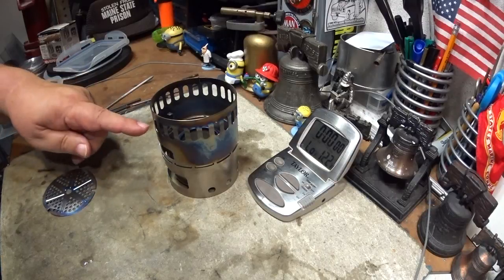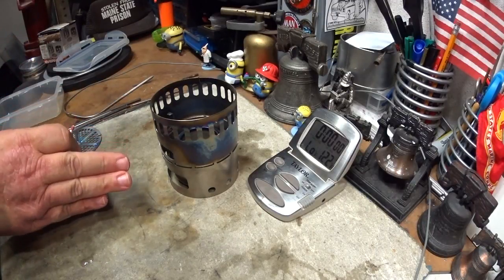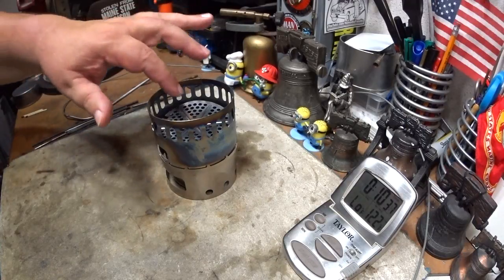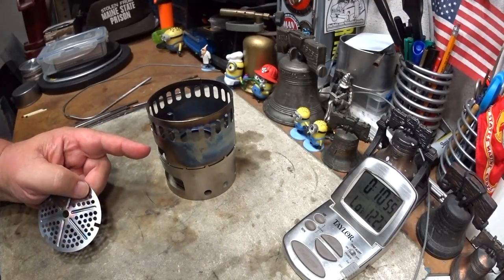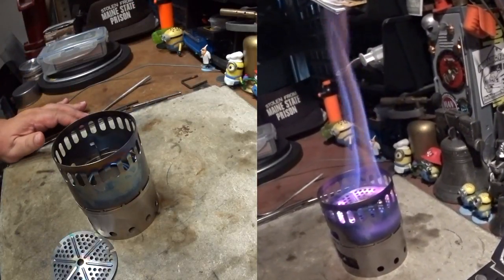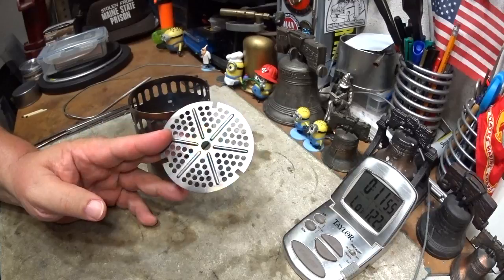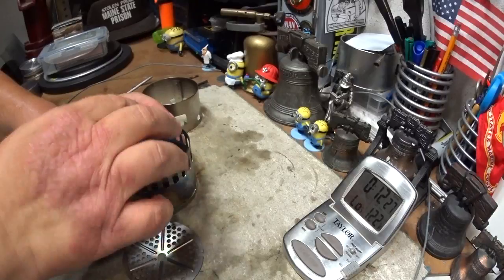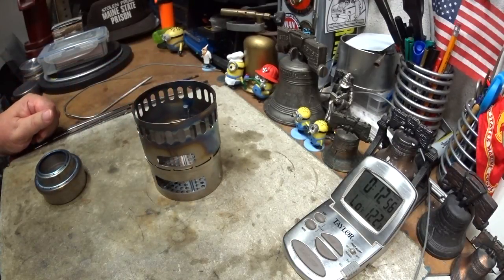Evernew Titanium Stand Dx - Power Plate - Burn Test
In this video I do a quick burn test on the Evernew Titanium Stand Dx with and without the Power Plate. As you'll see the Power Plate made for a nice,tall flame, but it also made the DX stand an alcohol hog.

In both tests I used 25.2 grams (1 fluid ounce) of methanol. Without the Power Plate the DX burned for 7 minutes 26 seconds. With the Power Plate it only lasted 5 minutes 50 seconds.

It will be interesting to see what kind of boil time I get using the Power Plate.

Hiram

The Evernew Ti Stand Dx contains:
Ti Upper Plate
Ti Lower Plate
Ti Power Plate

Some of the Specs I got on the stove:
Height(Packed): 2.58" (82.8mm)
Height(In Use): 2.58" (82.8mm)
Diameter: 3.93" (99.9mm)
Weight(without burner): 1.96 oz. (55.5 grams)
Weight(with burner): 3.2 oz. (90.8 grams)